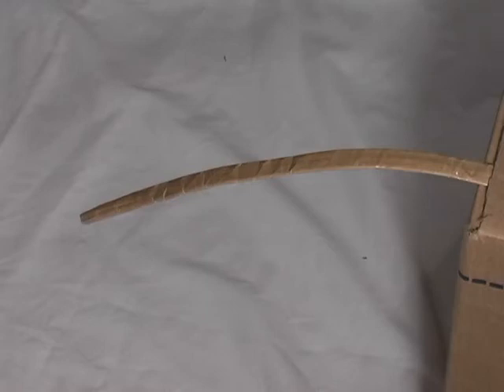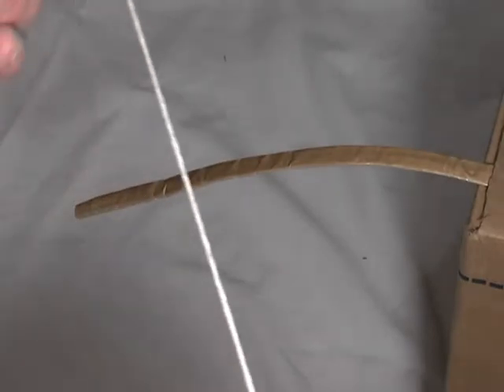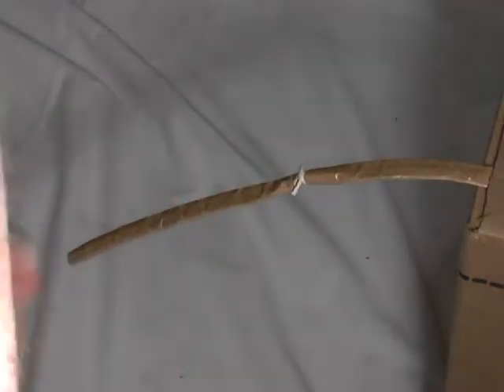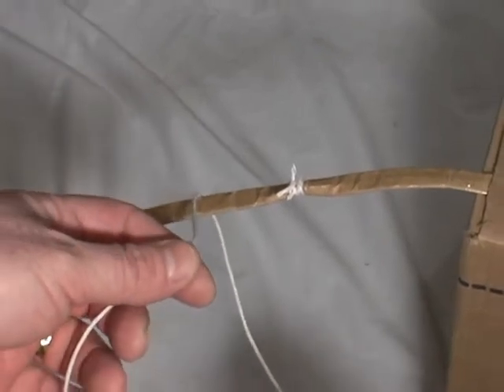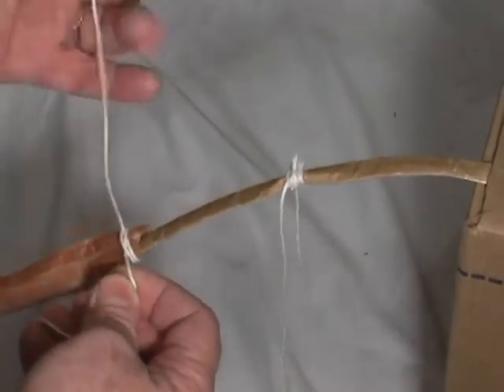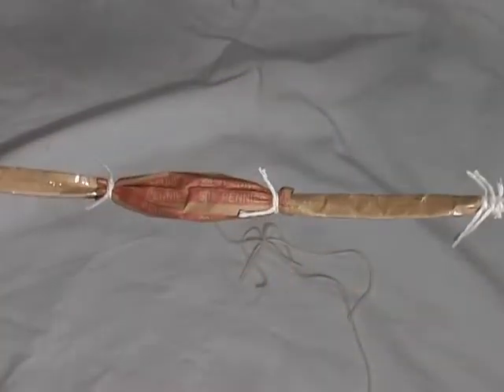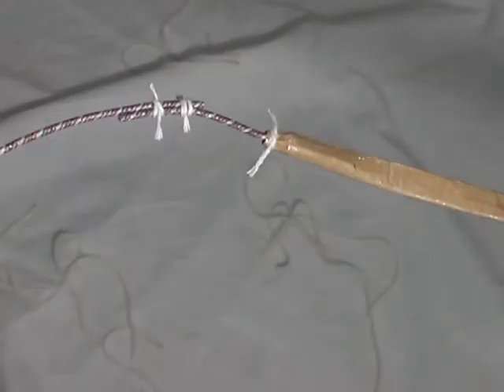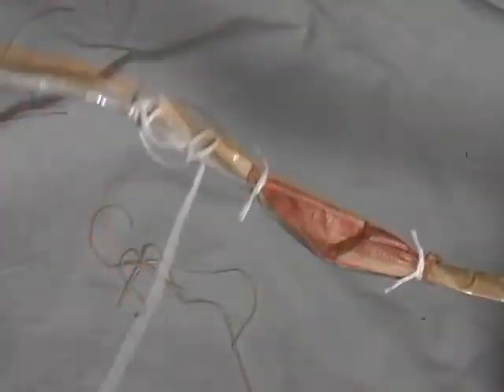The Fireworks Knot.....A Clove Hitch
This is a basic knot used to tie together various pyrotechnic fuses and finales. I tried to come up with a way to remember the knot and made a video about it. Hopefully if you trying to learn about fireworks you may find it helpful. Remember over the top, right. left ,through the V.